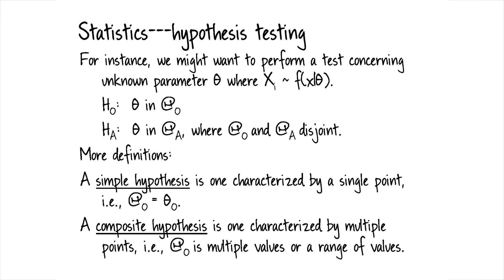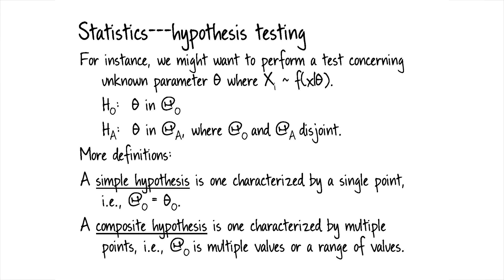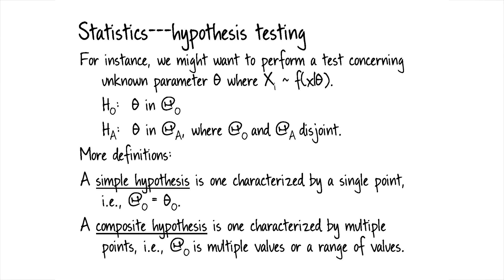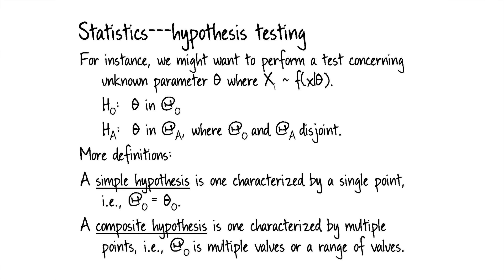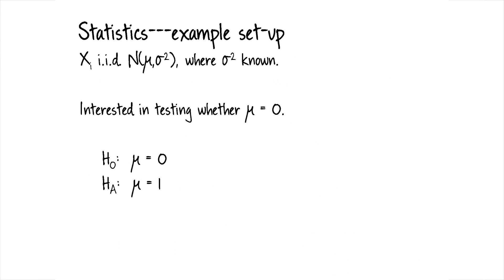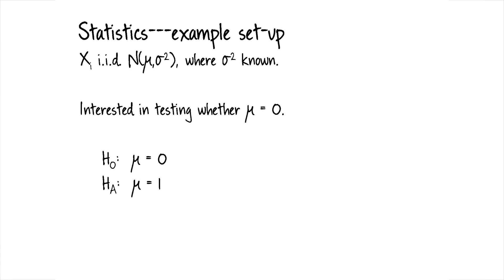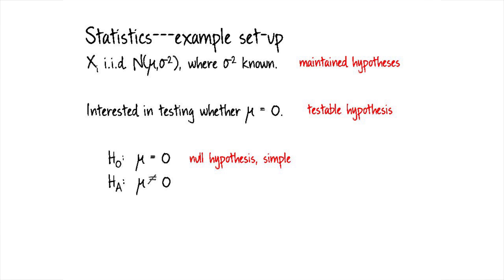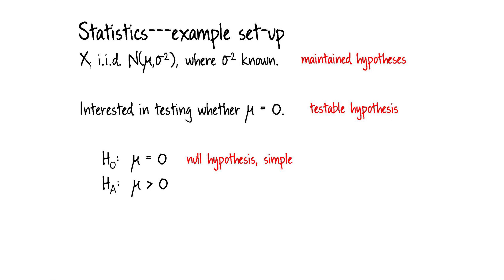MIT143102016-V021800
14.310x_Lect13_Seg10_Final.mp4